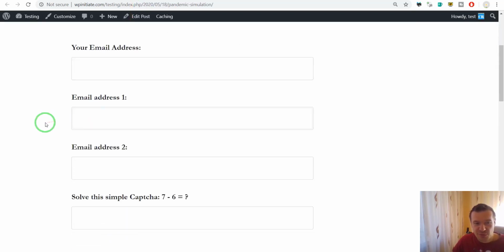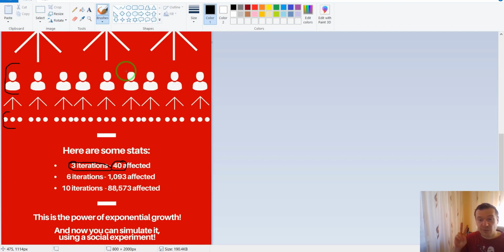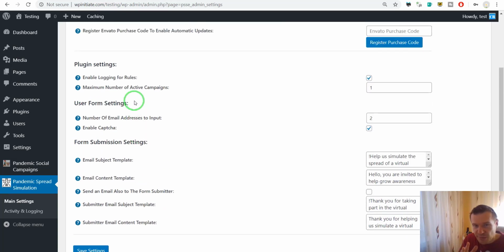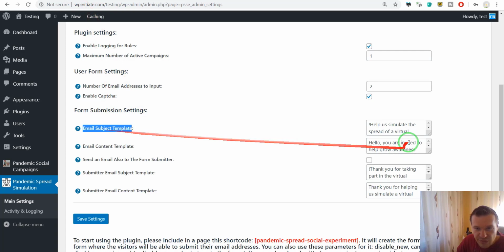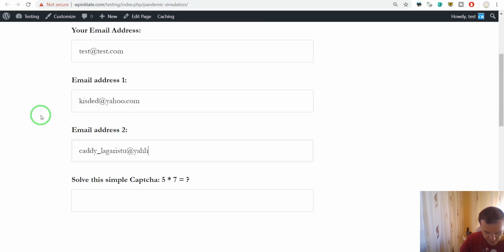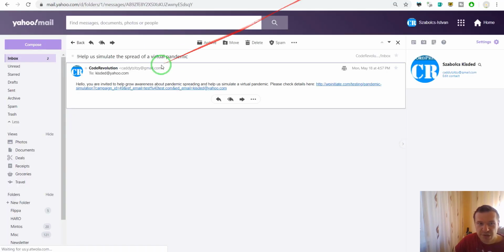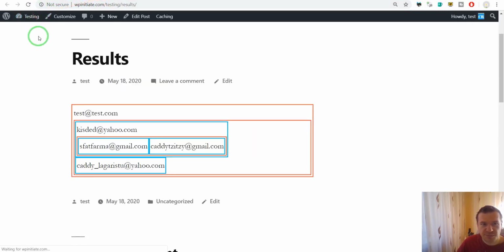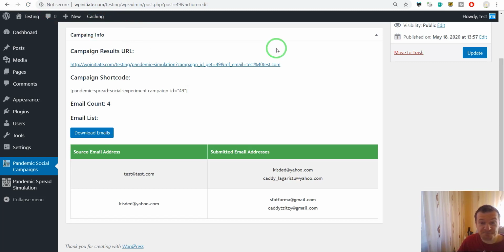Pandemic Spread Simulation - Social Experiment WordPress Plugin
It will allow you to emulate the biological spread of a pandemic, on the spreading of a viral social post. Check details in the video!

Microphone: Samson Go Mic (Great quality, Budget price):

▶BUSINESS BOOKS?

▶SOCIALS!

Szabi - CodeRevolution.